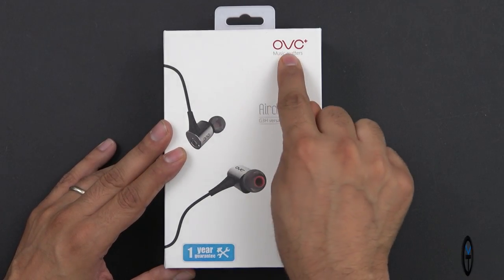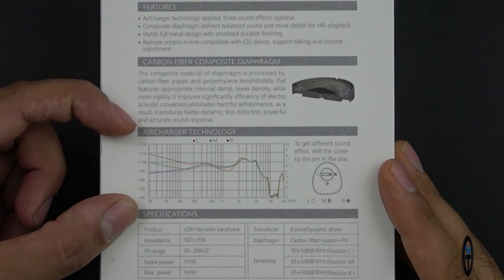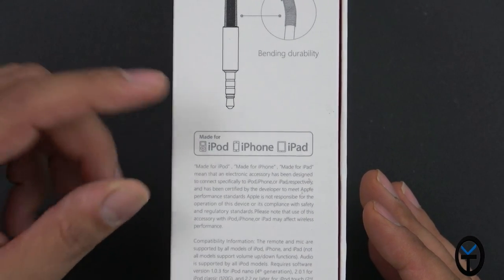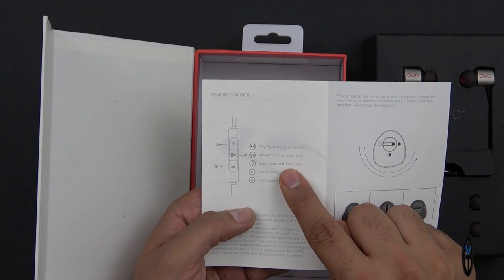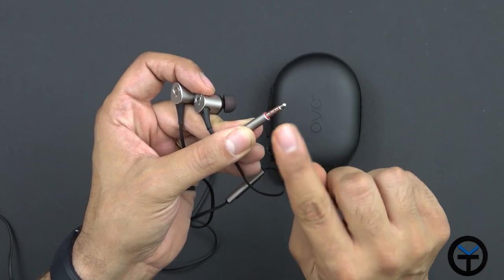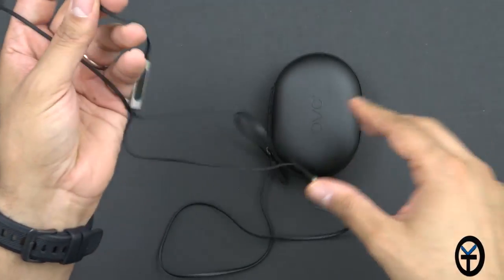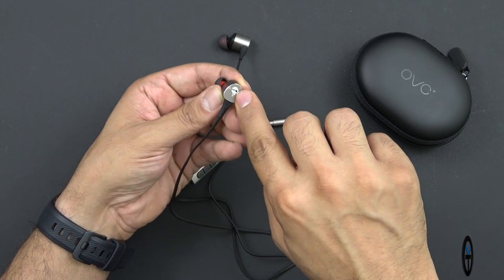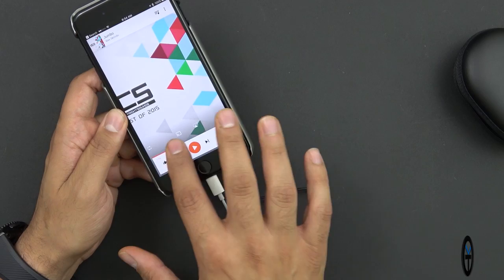OVC H1 In Ear Headphones With 3 Adjustable Bass Sound Effects (Ipad, Iphone, Ipod)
Today I have for a review of a unique pair of Headphones that allow you to adjust the level Bass for GAME/HIFI/3D with three adjustable sound effects all from the earpieces themselves.

B&H Dealzone:
bhpho.to/2ppW6Ty

Amazon Daily  Deals: